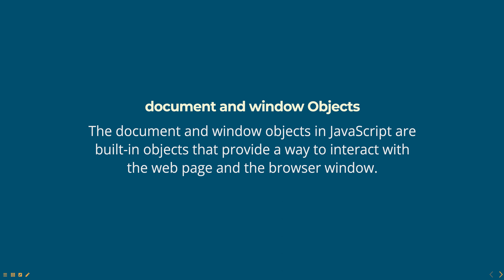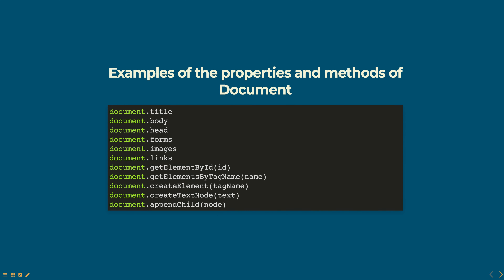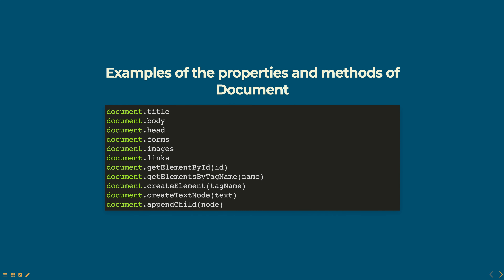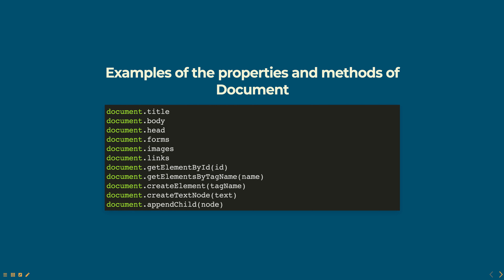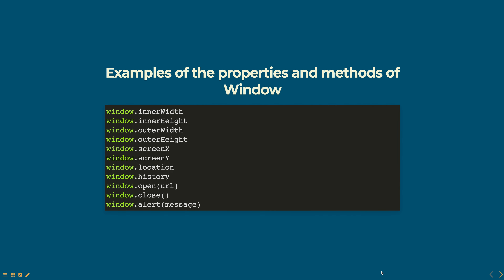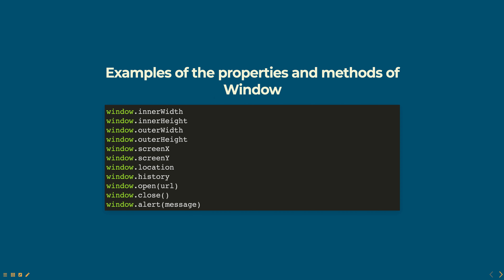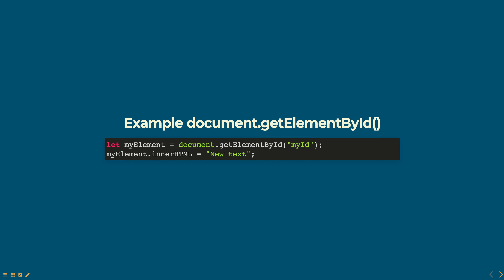Document and Window Objects in javascript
The document and window objects in JavaScript are built-in objects that provide a way to interact with the web page and the browser window.